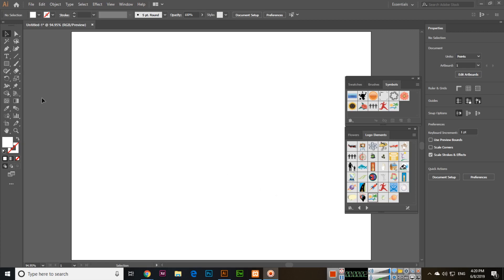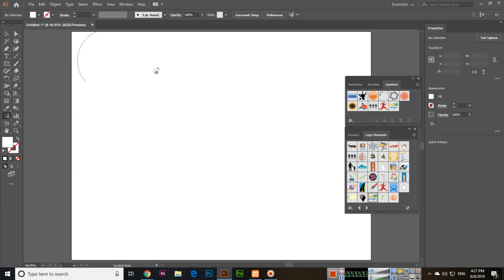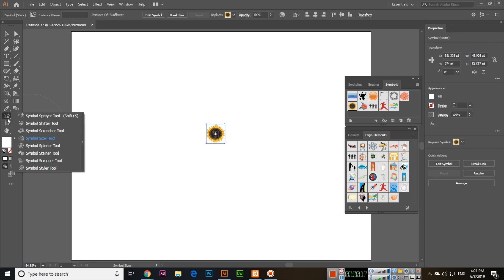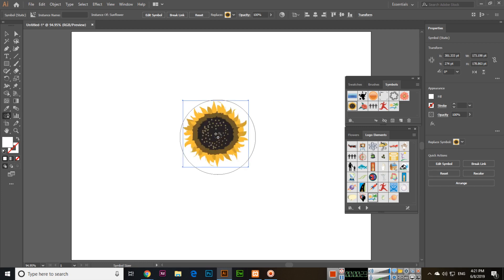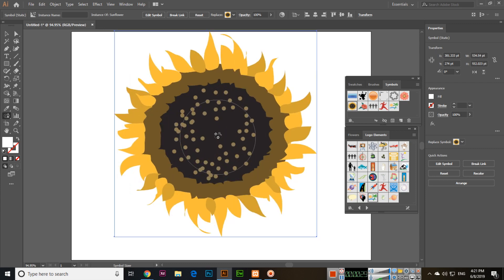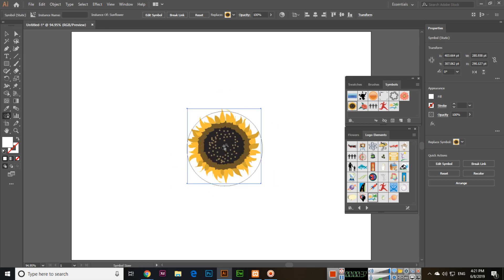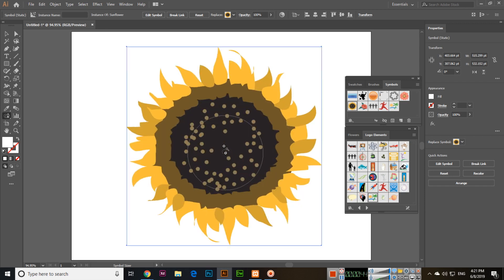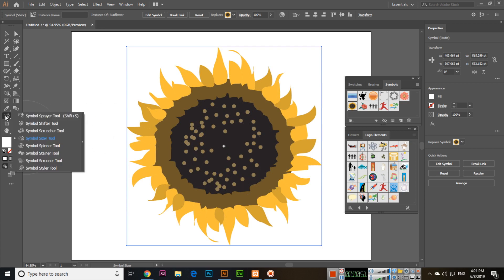Symbol Sizer Tool - Adobe Illustrator CC 2019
In this video, you can learn how to use the symbol sizer tool in adobe illustrator cc 2019. Learn how to increase or decrease the size of the symbol using the symbol sizer tool of Illustrator.